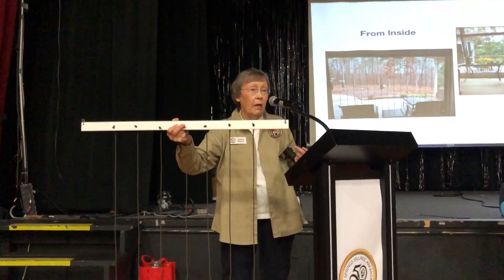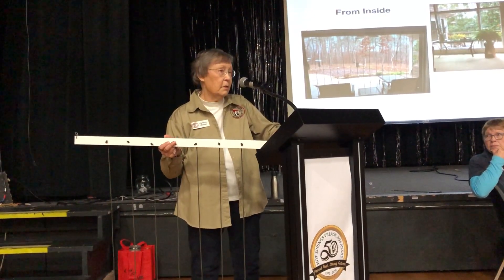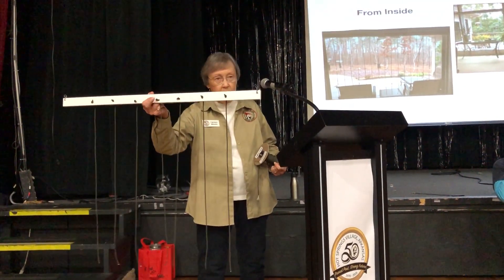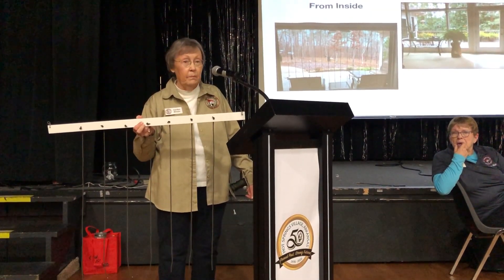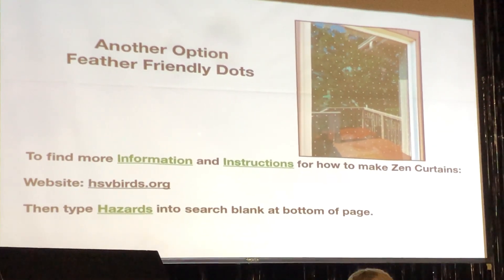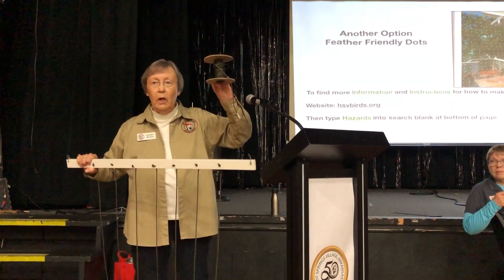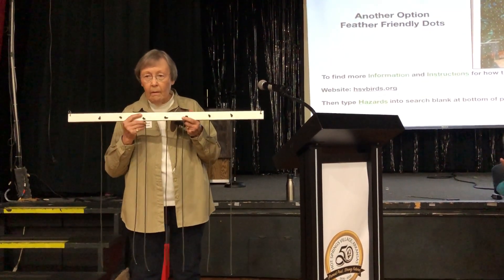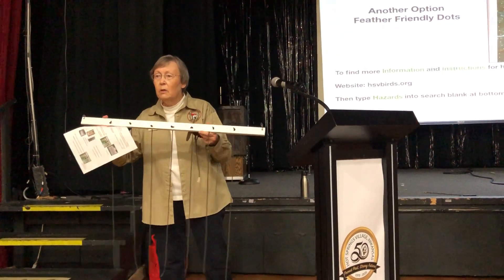DIY Zen Curtains Save Birds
Save birds from window "thuds" with zen curtains made from parachute cord. Carolyn Minson shows how to make them yourself, simple, inexpensive.